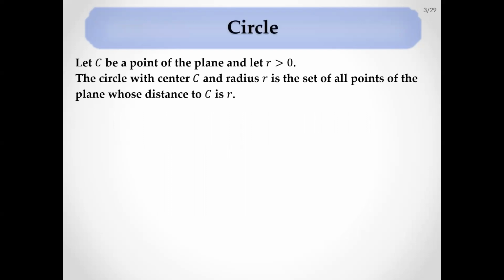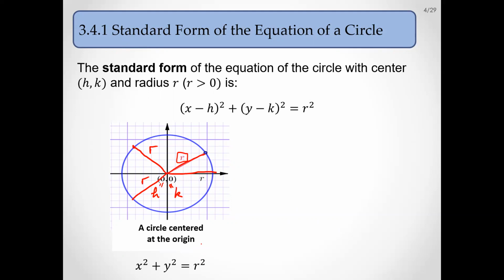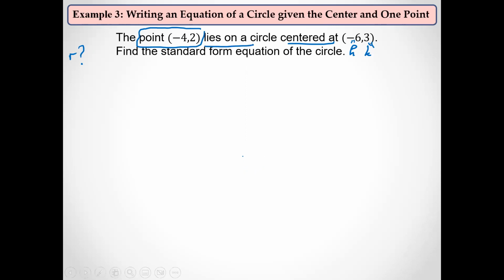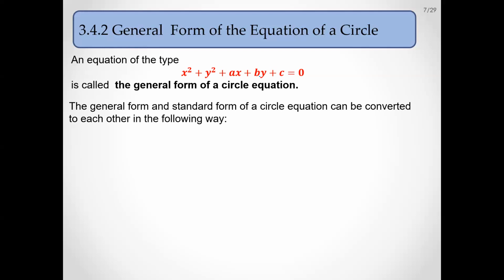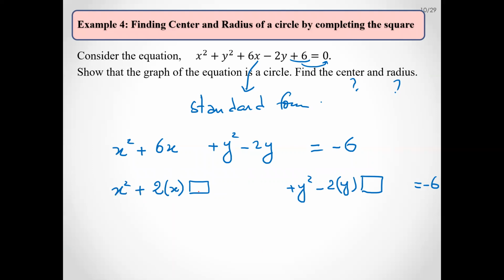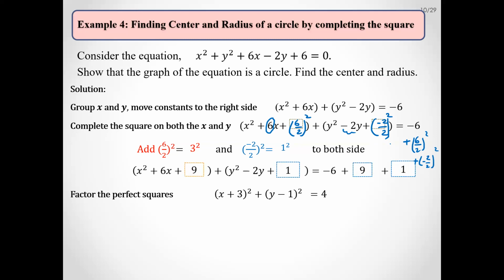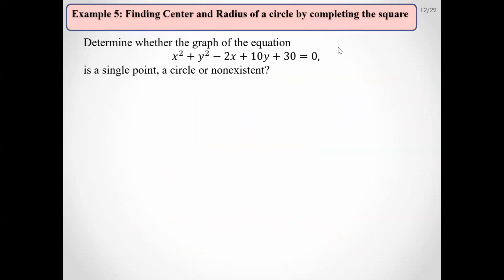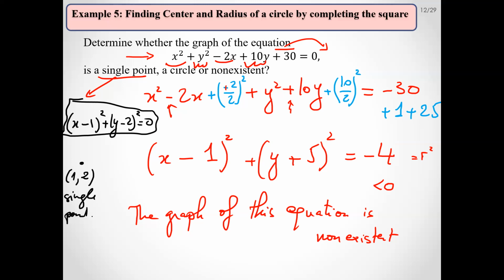MATH131 Section 3.4 Circle